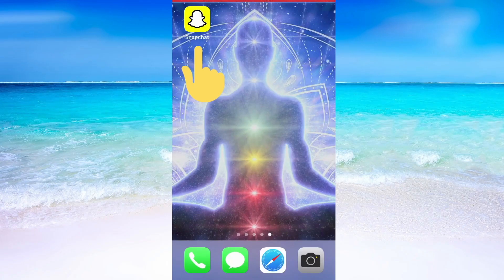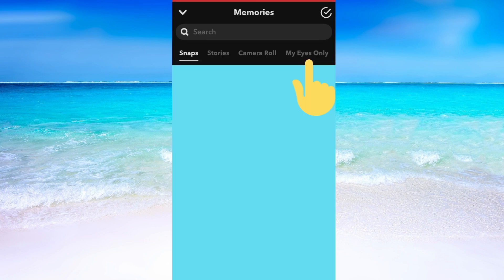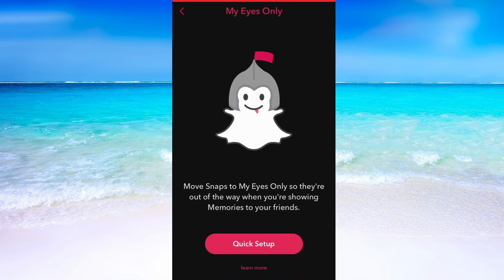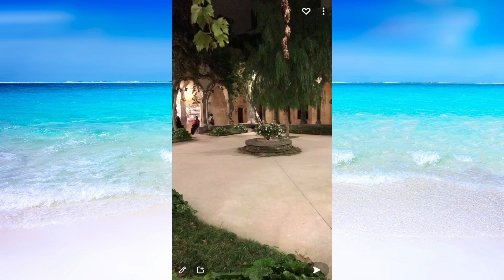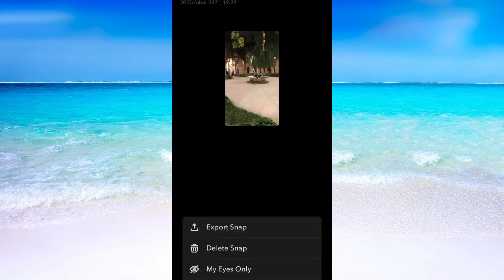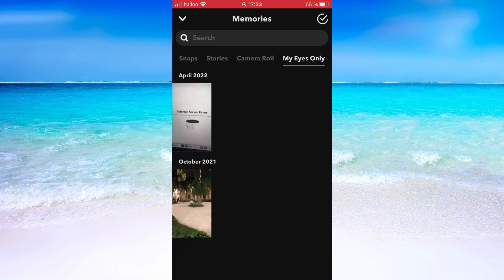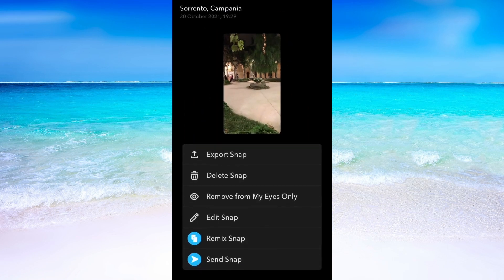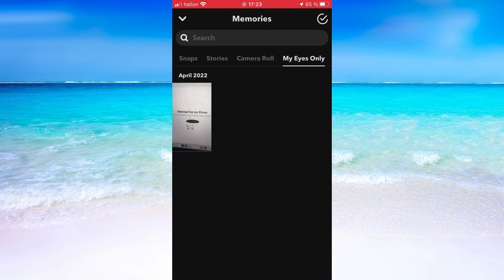How To Recover My Eyes Only Pictures On Snapchat (EASY 2022)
In this video I will show you how to recover my eyes only pictures on snapchat iphone and android. After you have watched this you will know how to recover snapchat my eyes only photos.

This is a tutorial on snapchat my eyes only photo recovery